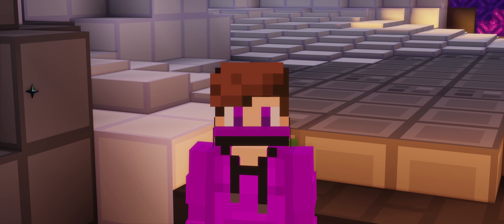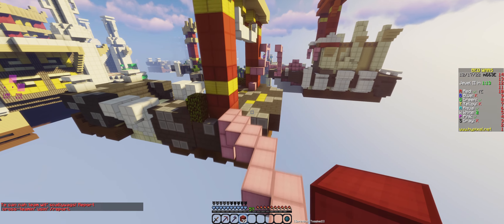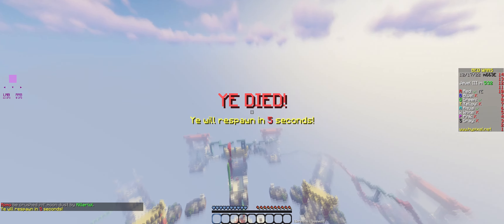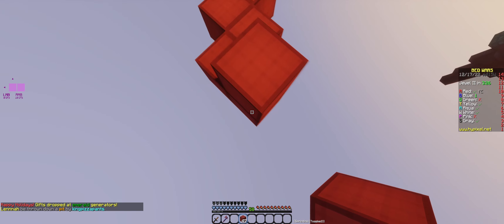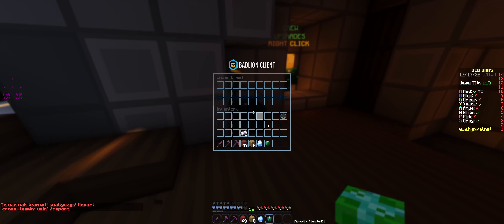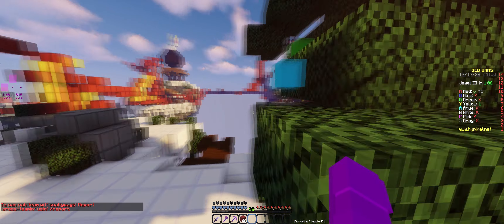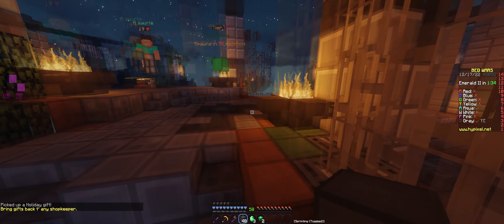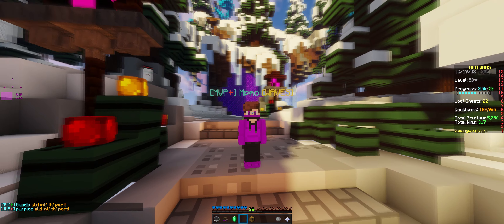High Quality Bedwars with Shaders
In this video I play Hypixel Bedwars with some really nice shaders, I did not overclock my computer for this. Shaders link is bellow

► Shaders: complementary shaders were used for the intro, Sildur's Vibrant shaders v1.41 Extreme
Desktop Specs

Graphics Card: NVidia GeForce RTX 3080 ti
Processor: AMD Ryzen 9 5900
Memory: 32 Gigabytes of RAM
1tb SSD + 2tb HDD

►Game Settings, Client & Pack:

► FOV: 80
► Sensitivity: 40 in game, 800 DPI
► GUI Scale: Large
► View Bobbing: On - minimal view bobbing
► Render Distance: 16
► Dynamic Fov: off
► Game fps: Recording:1000 Average - Not recording: 2000
► Client: Badlion Client
► Shaders: Sildur's Vibrant shaders v1.41 Extreme

► Pack: 1st game Dawn 16x | 2nd game Hurtin fps | 3rd game Chromeheart's 128x
Recording Settings, Keyboard and Mice:

► FPS: 240
► Bitrate: CQP level: 16
► Mice: Glorious Model O Wireless
► Keyboard: Anne Pro 2
► Keys: Gateron Browns - Keycaps, Epomaker Seasalt v2